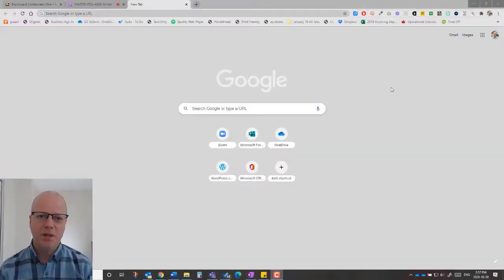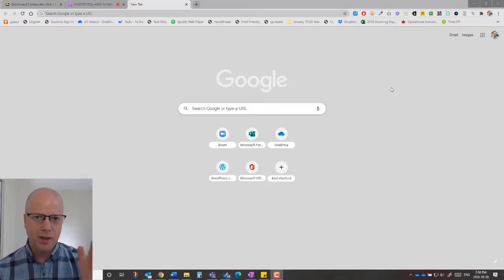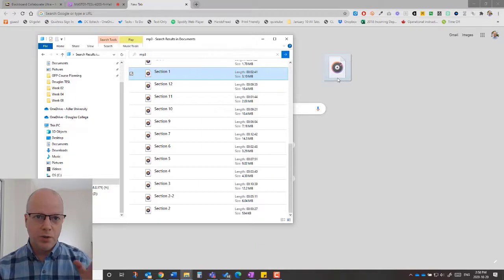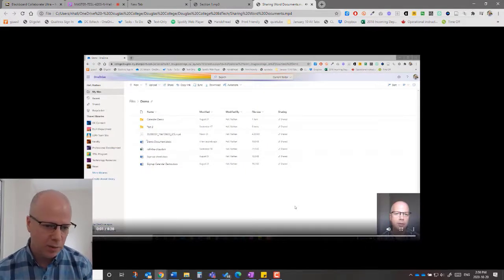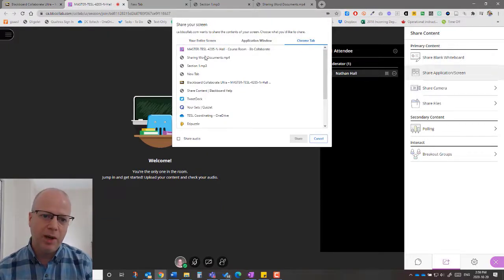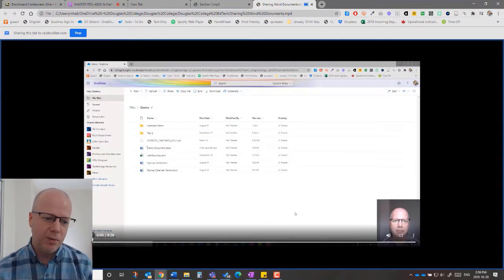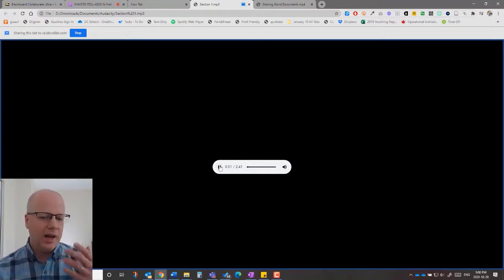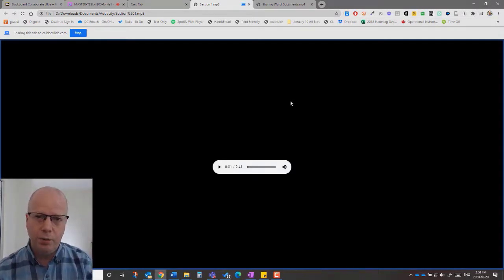Blackboard Collaborate Ultra: Stream audio and video files from your computer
Learn how to share a video or audio files in Blackboard Collaborate Ultra even if they are on your computer.